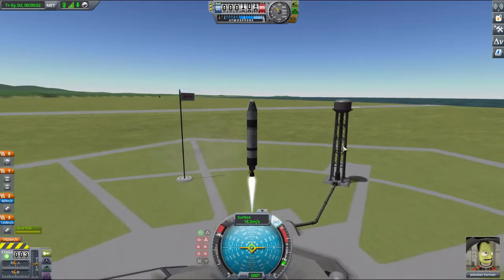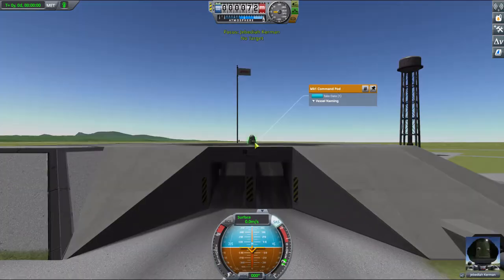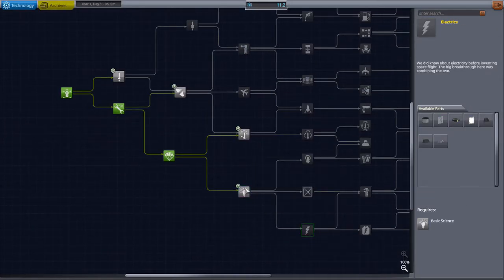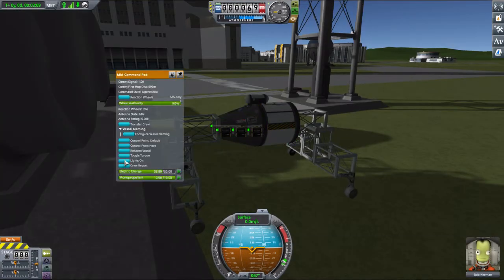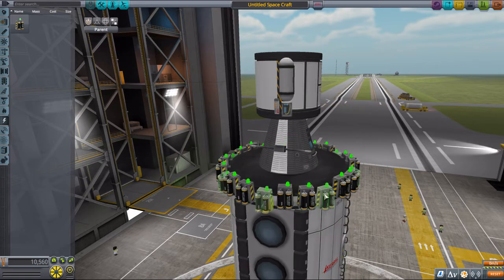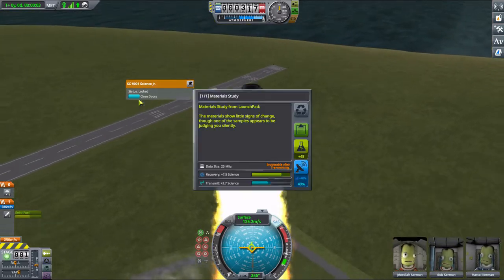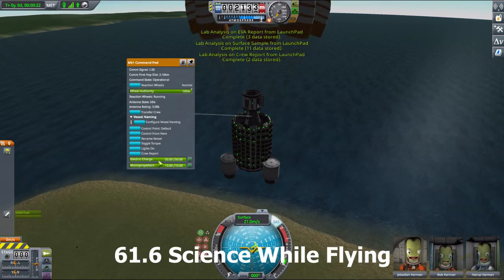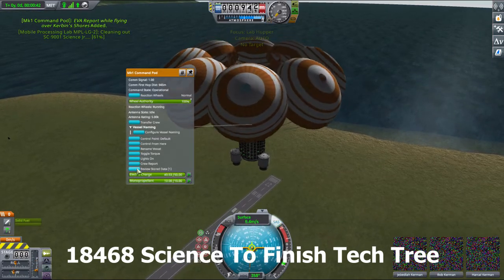Can You Beat Kerbal Space Program Without Going to Space?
Can you finish the tech tree in Kerbal Space Program without leaving Kerbin's atmosphere? It turns out you can! This video shows you how, although for the sake of your (and my) attentions spans I don't actually finish it.  I'd love to see someone try this run though.  It's important that you enable the alternate launch sites to get the most possible science out of the early game.

Video from Kerbal Space Program by Squad